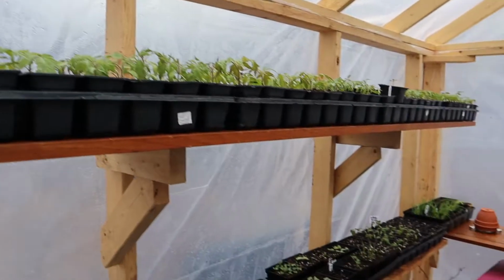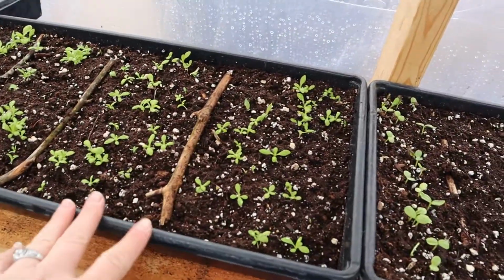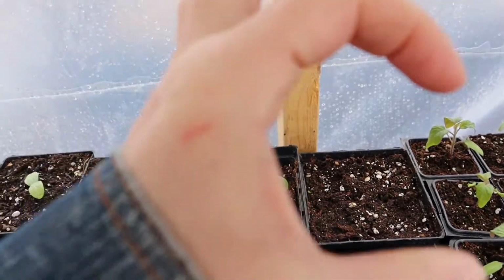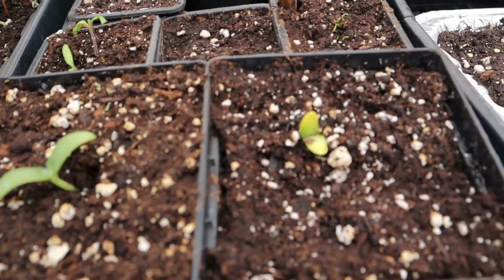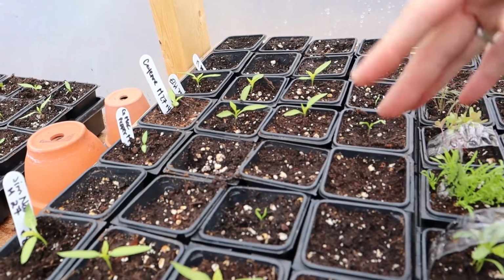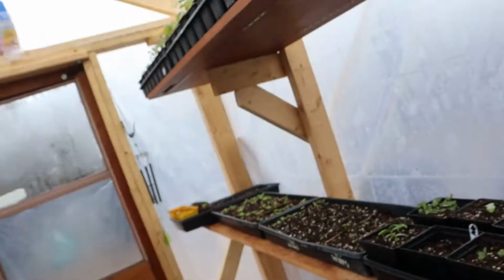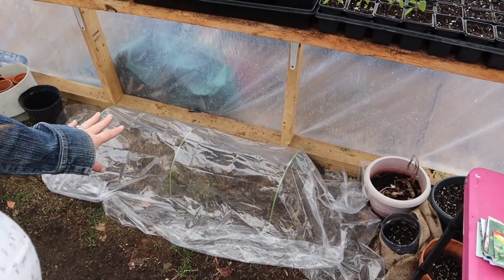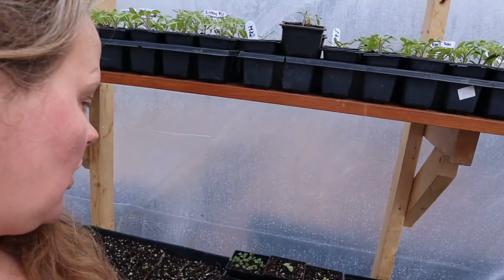Growing my garden from scratch UPDATE | Zone 4 Gardening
Check out the progress on the plants that we started from seed!

All of the music we use on this channel comes from Artlist.